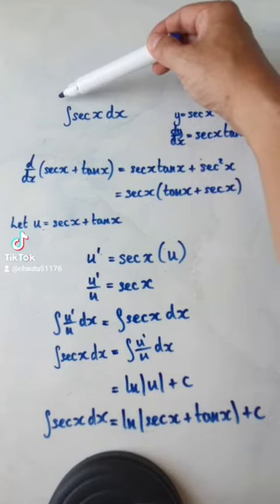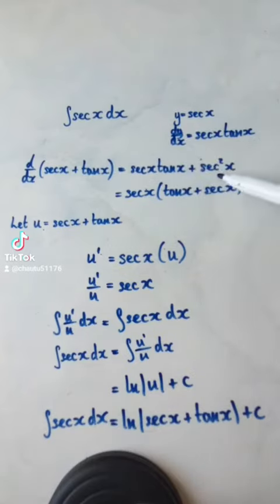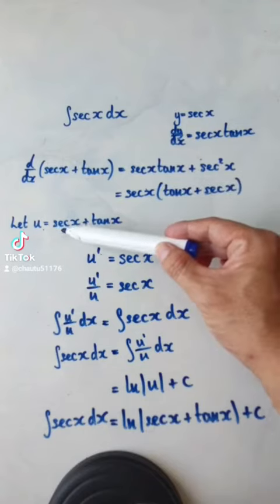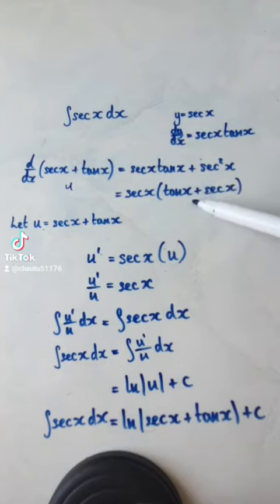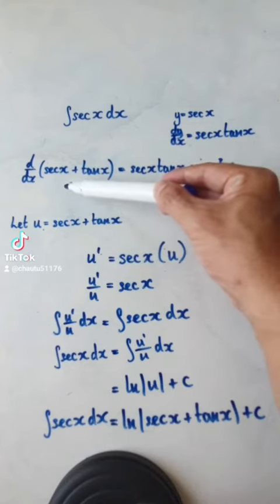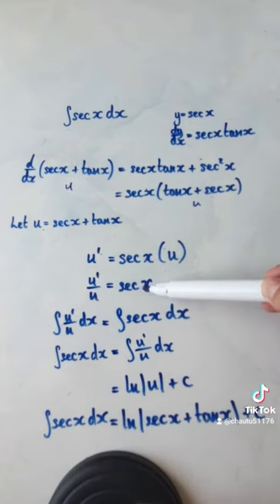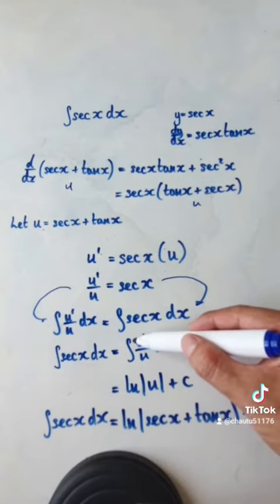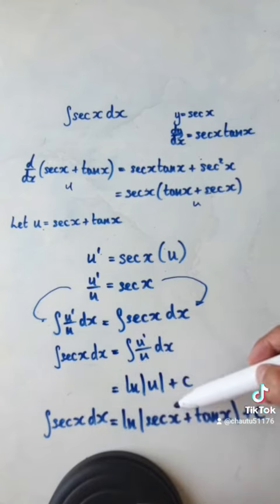Calculus 2 - Integrate sec(x)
Calculus 2
integrate secant x